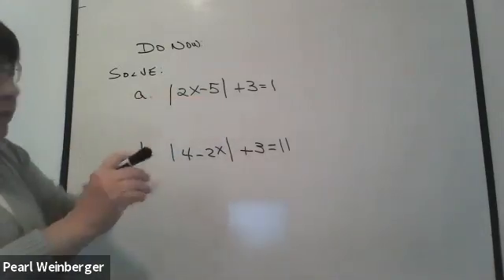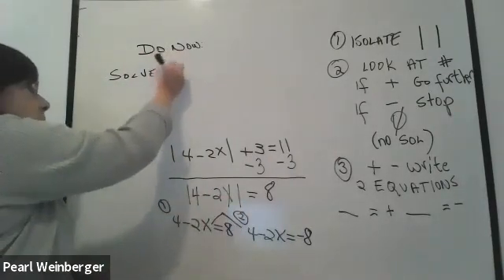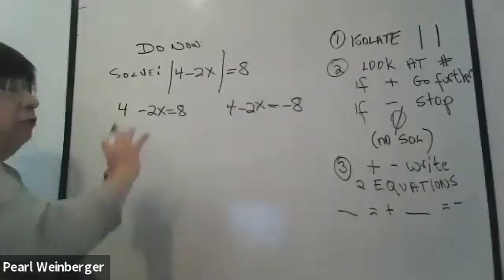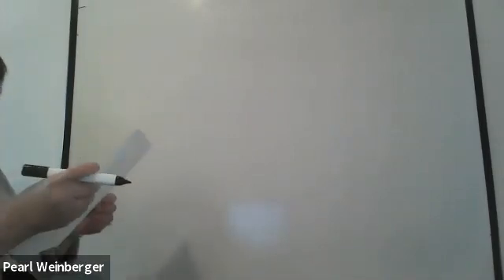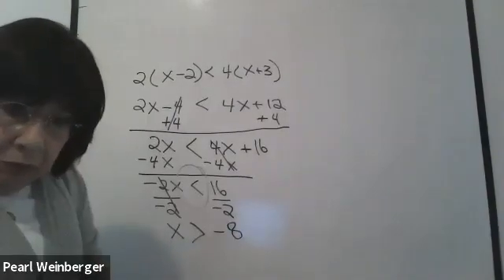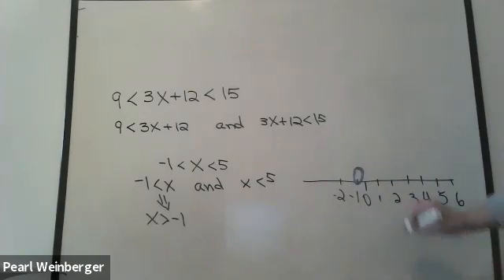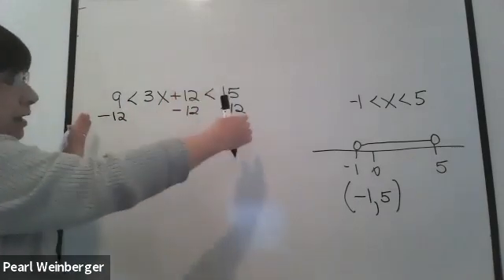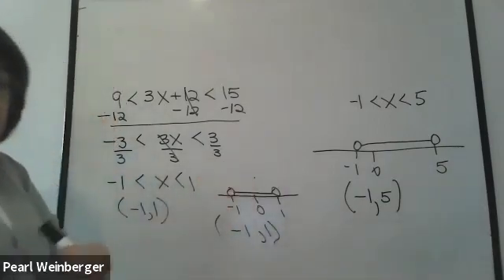Math 136-001C Class #5 Feb 9, 2021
Solving absolute value equations and compound inequalities